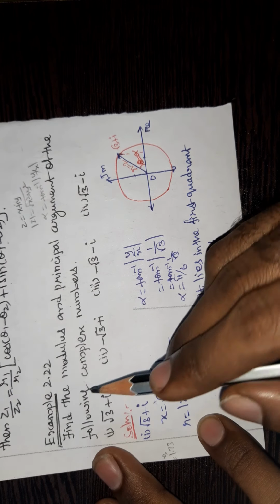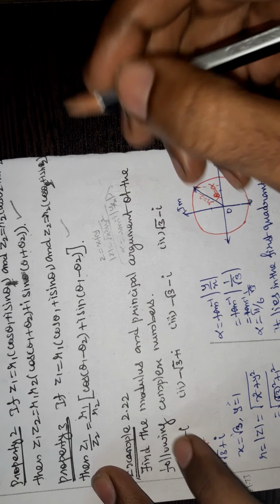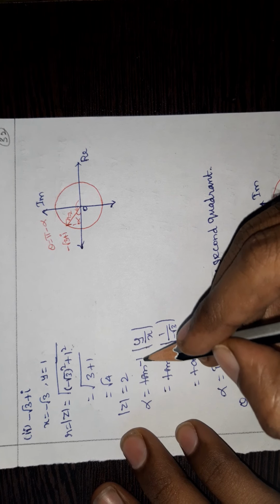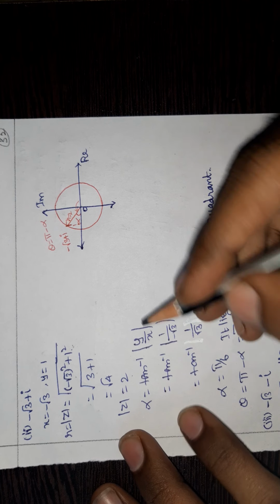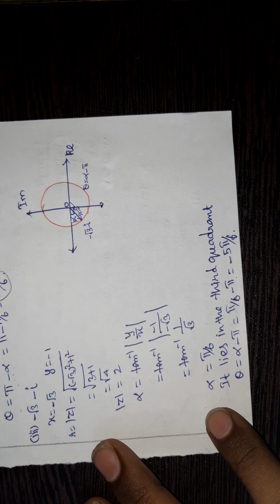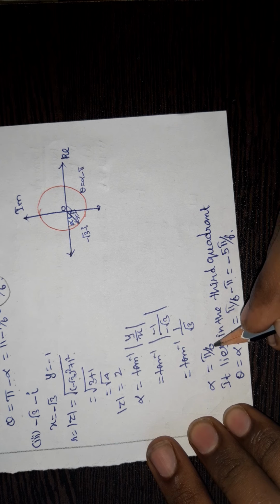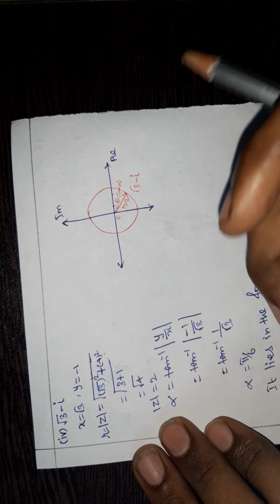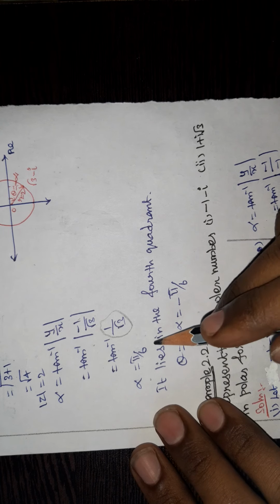12th maths/Example 2.22/Chapter-2 Complex Numbers